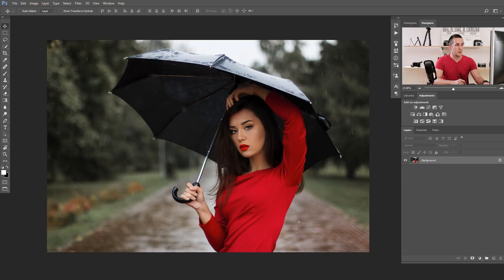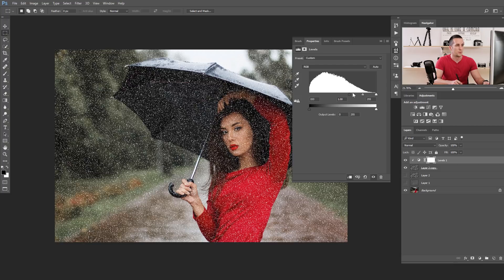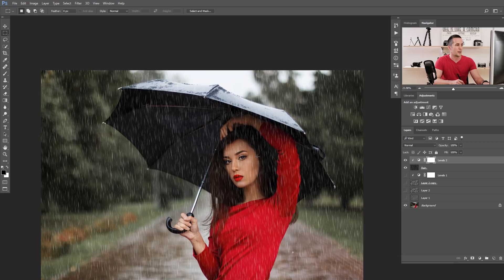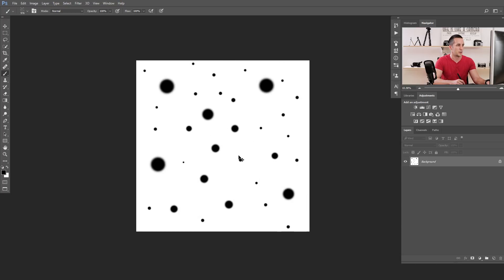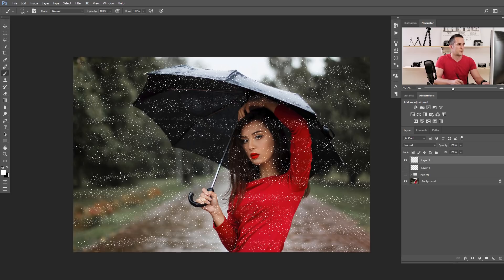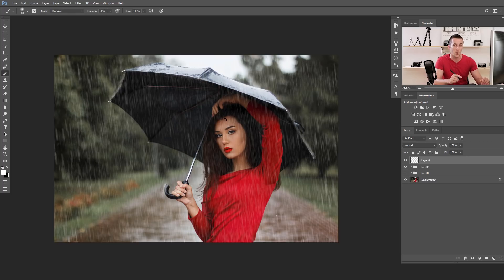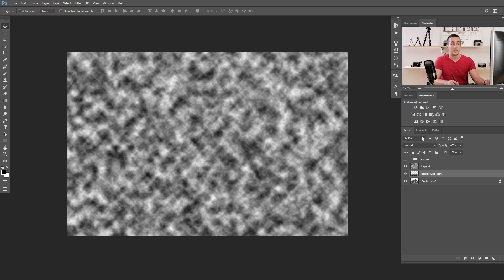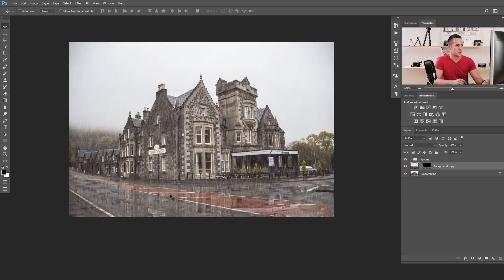Rain Effect | Photoshop Tutorial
In this fun tutorial I will show you how you can create a rain in Photoshop and make your images even more interesting.

I will not provide a tutorial files for this one, because you can literally use any photo you want for a practice.

Have fun!